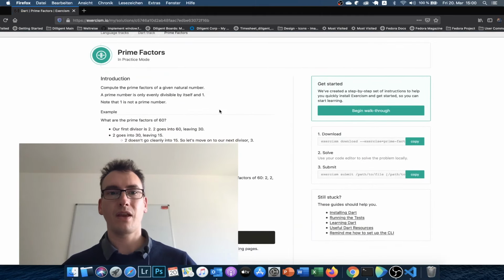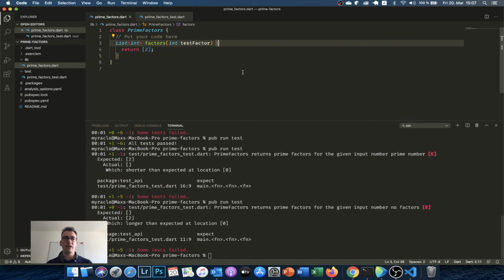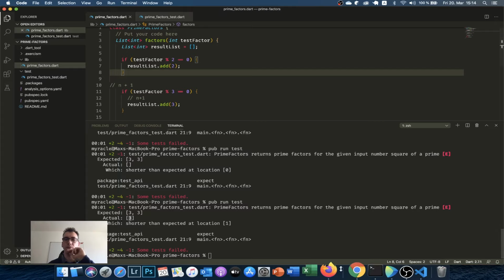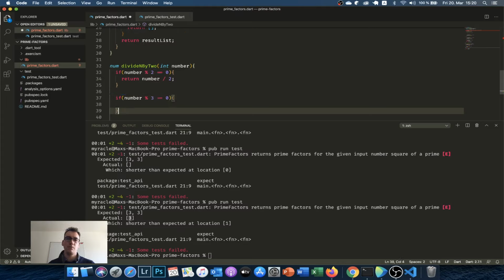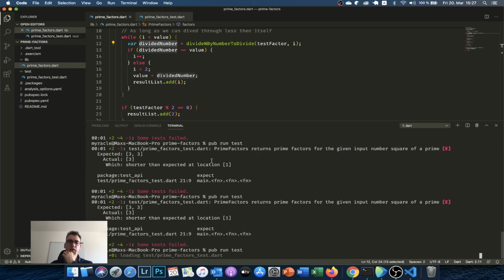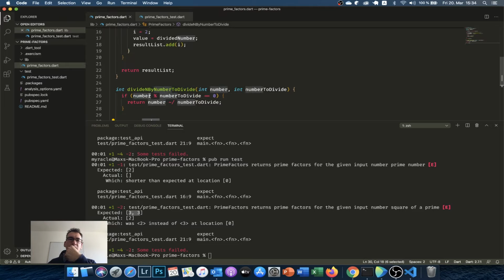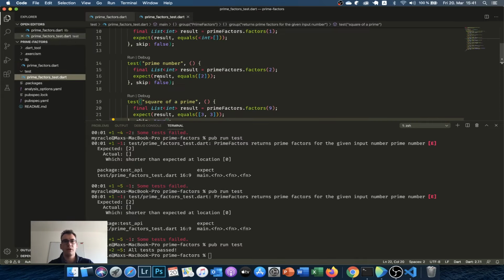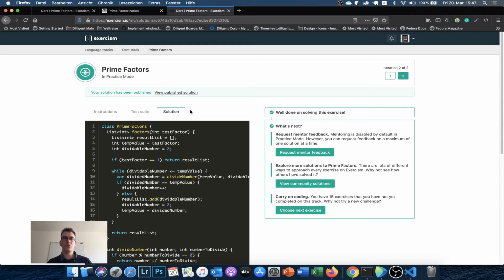Dart Training: Excersim - Fighting with Prime Factors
Today at FlutterExplained we want to solve an issue on exercism.io.